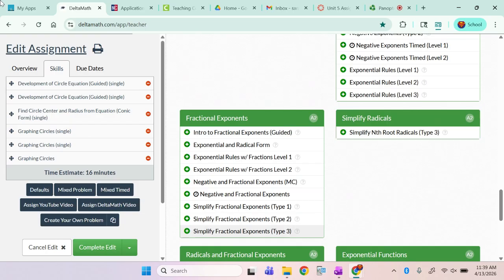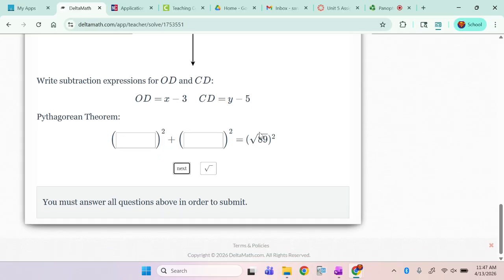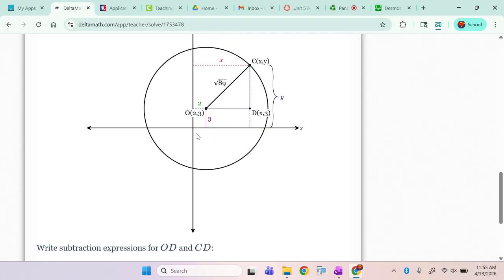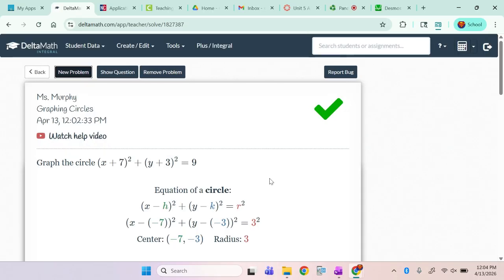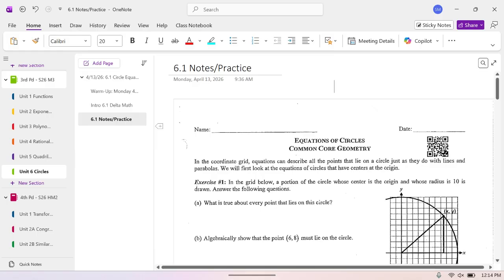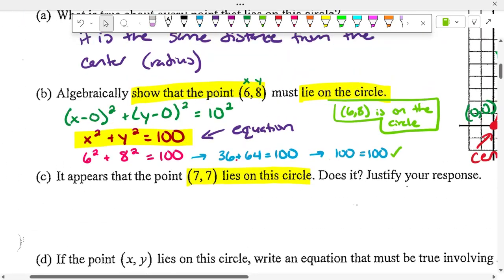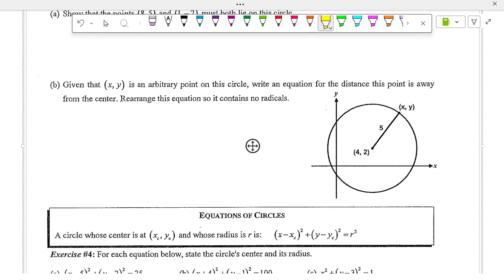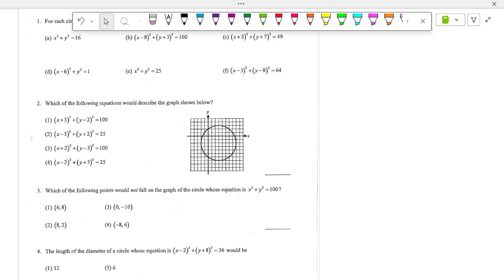6.1 Lesson - Math 3 S26